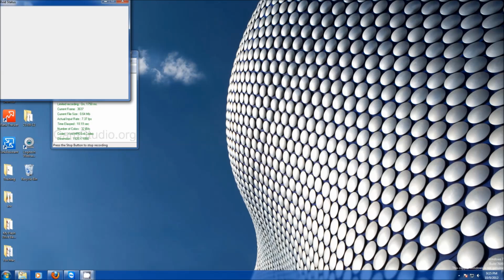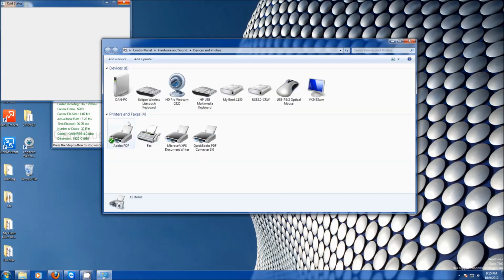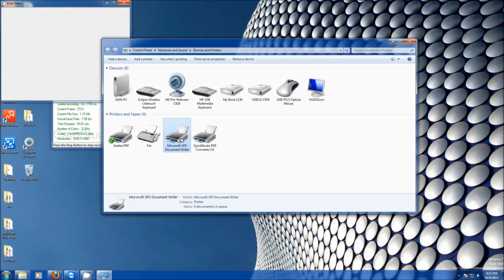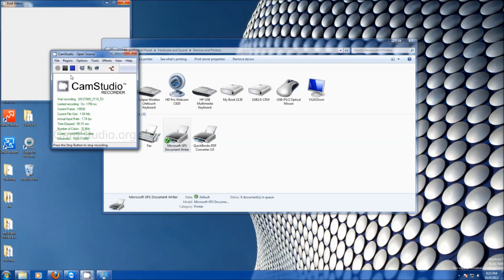How To: Change your default printer in Windows 7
A brief tutorial showing you how to change your default printer in Windows 7